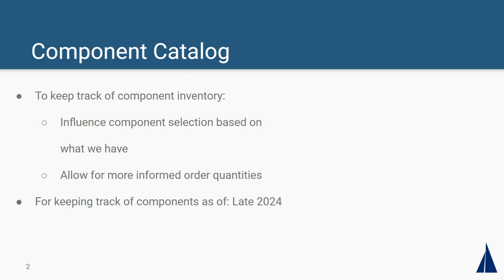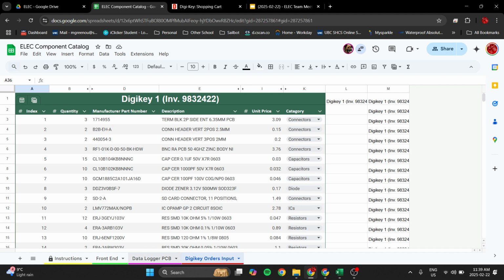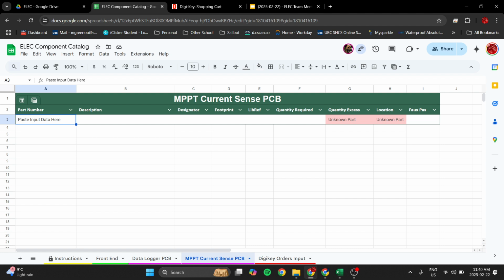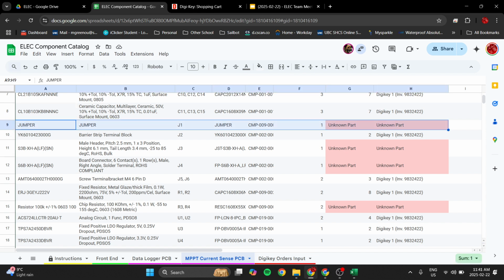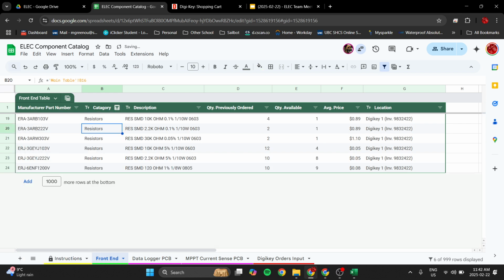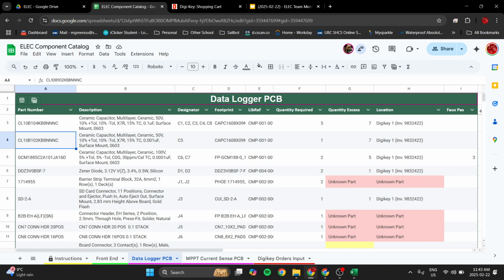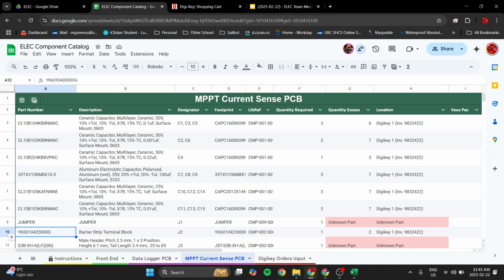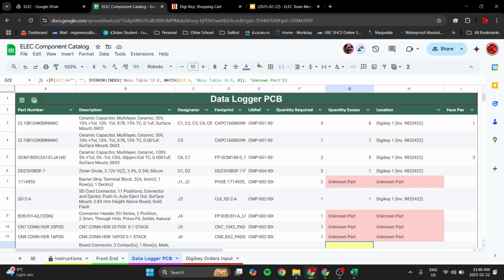UBC Sailbot | Component Cataloging Presentation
This brief video covers the component cataloging process for the ELEC subteam at UBC Sailbot.